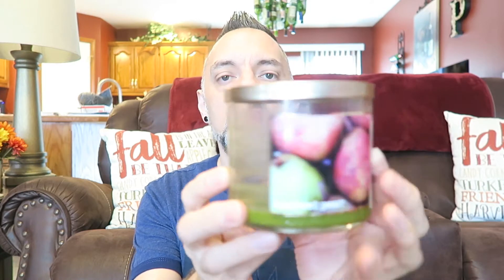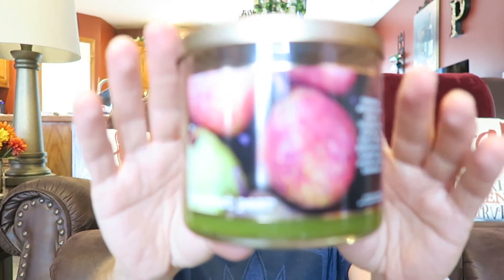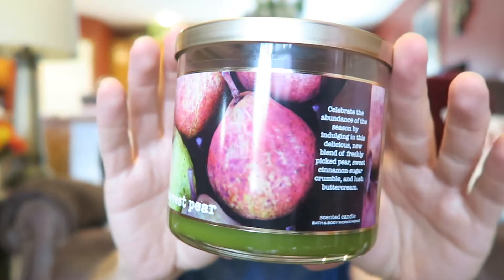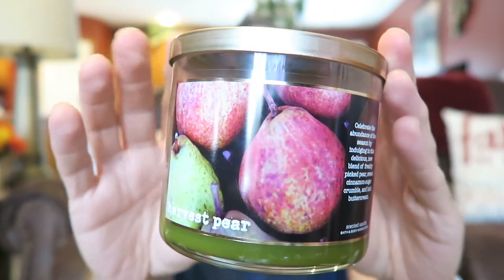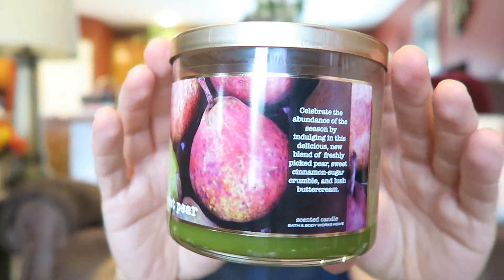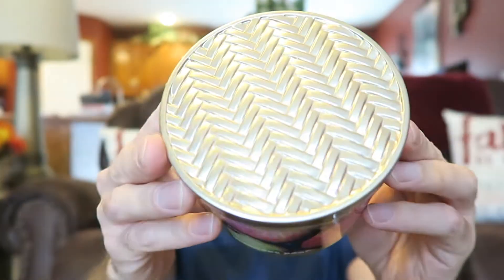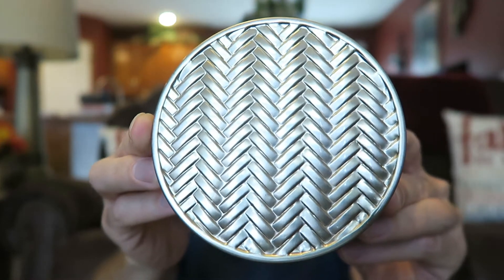Harvest Pear Review! - Bath & Body Works / White Barn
My review and thoughts of Harvest Pear from Bath & Body Works / White Barn Fall 2017!